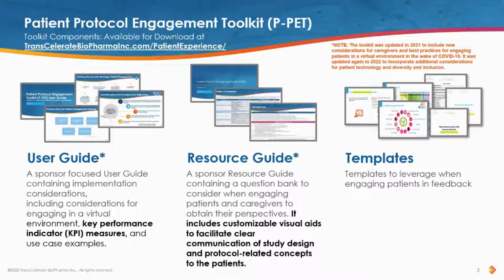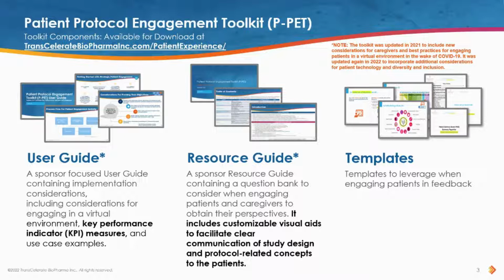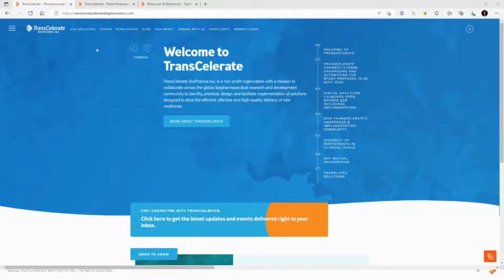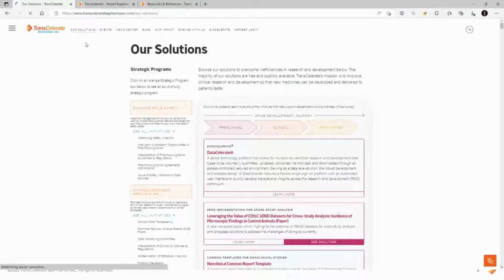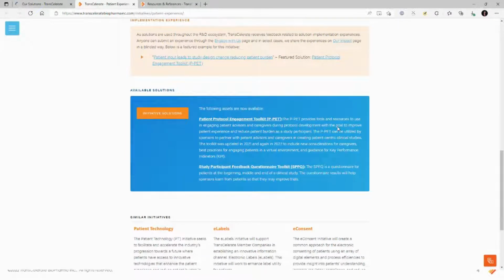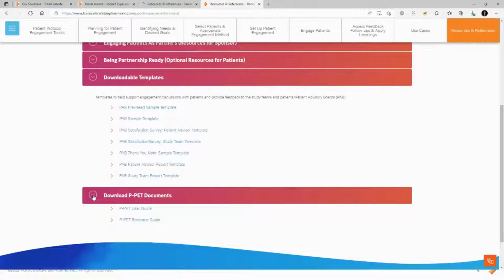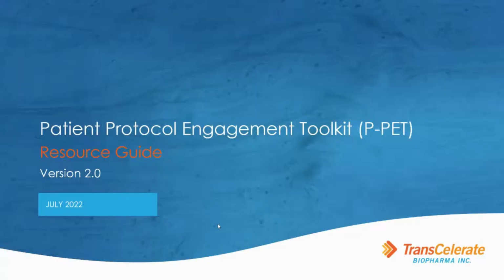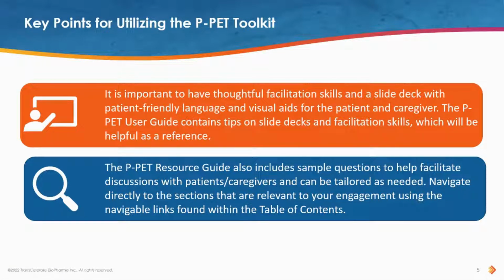P PET Toolkit Quick Start Video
This video will provide a high level overview of TransCelerate’s Patient Protocol Engagement Toolkit (P-PET) with tips on how to get started in implementing this solution.

Introduction and Background: 00:00 – 01:48
Tour of Website and Overview of P-PET Resource Guide: 01:49 – 03:47
Key Points for Utilizing the P-PET Toolkit: 03:48 – 04:30
Closing: 04:30 - 05:16